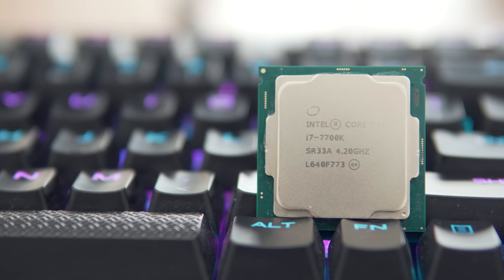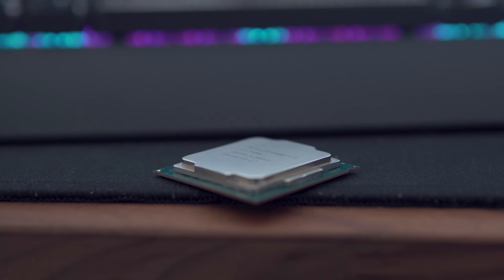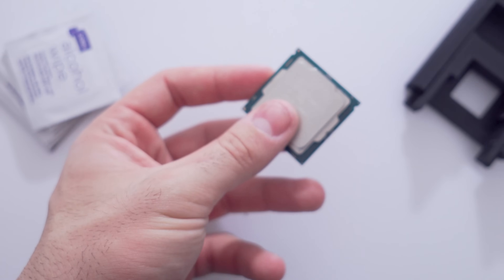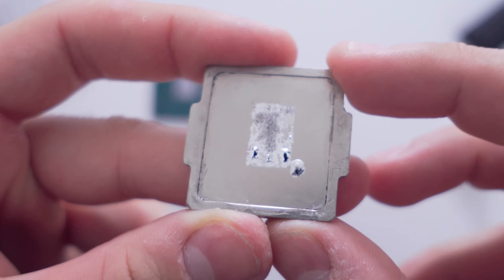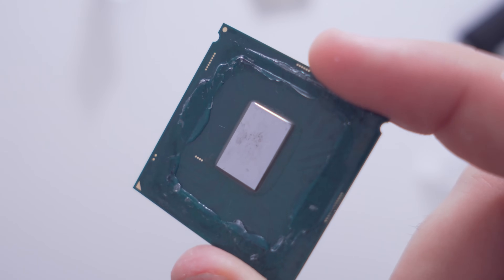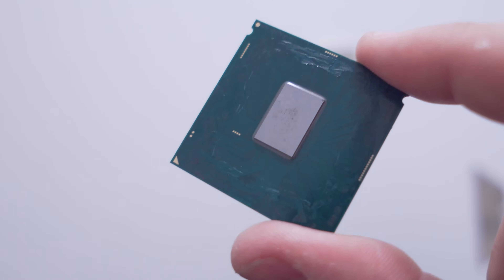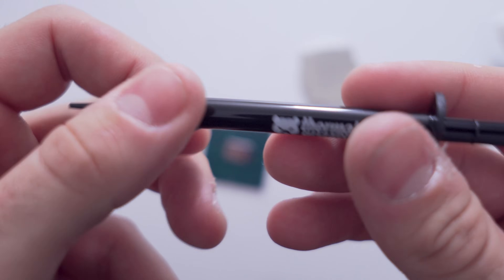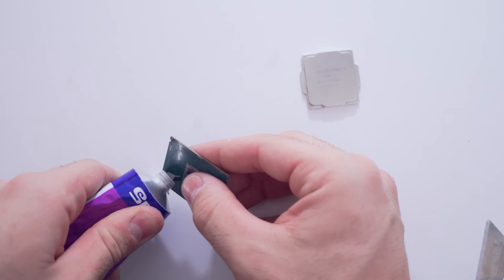Liquid Metal on CPU - 9 Months Later!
This 7700K has put in some work over the last several months, all whilst being exposed to liquid metal? So, how does it look after almost 10 months of daily usage?

Amazon (US)
Thermal Grizzly Conductonaut (1g)
Ryzen 3 1200
Ryzen 5 1400
Ryzen 5 1600
Ryzen 7 1700
Core i5 8600K
Core i7 8700K
Core i7 7700K

Current gear!
Manfrotto XPRO Fluid Head
Manfrotto 3-section 055 Tripod